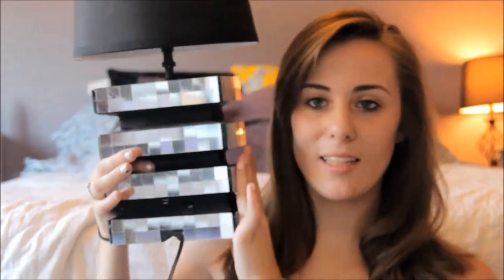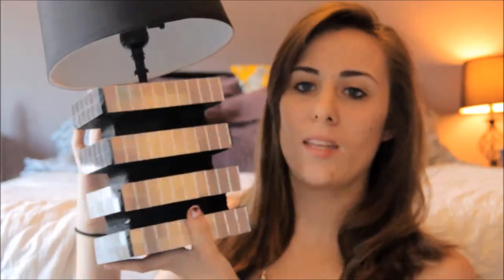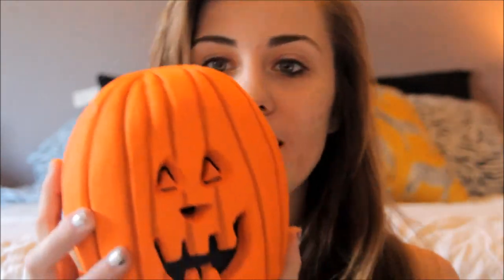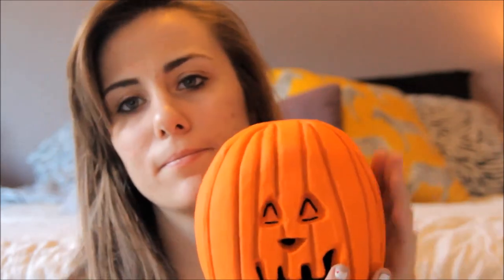plasterpumpkin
Happy Halloween: This is a sculpture that is made out of plaster and in the spirit of Halloween I decided to carve a pumpkin. I know I do a lot of talking in this video so if you just want to get straight to the video skip to 4:02 but I hope you enjoy watching. :) Thank you for your support.